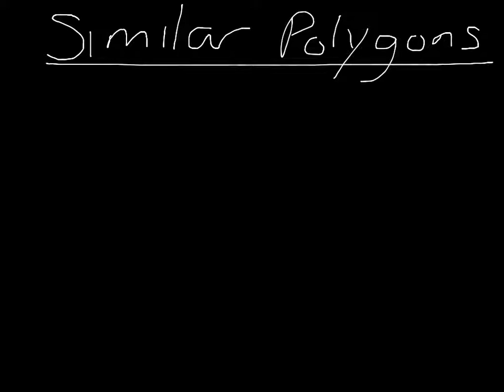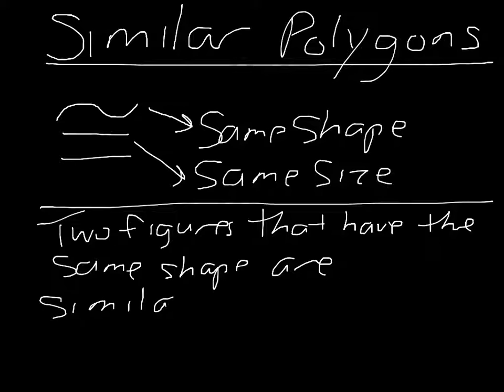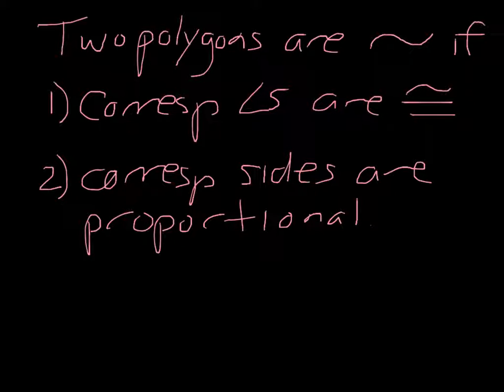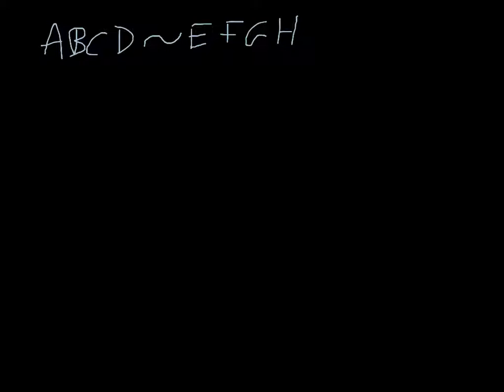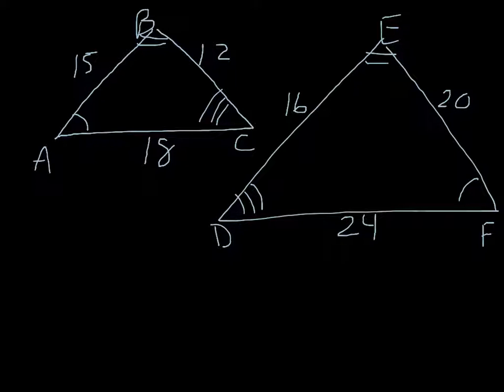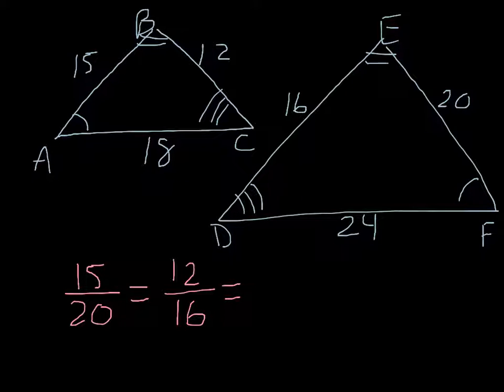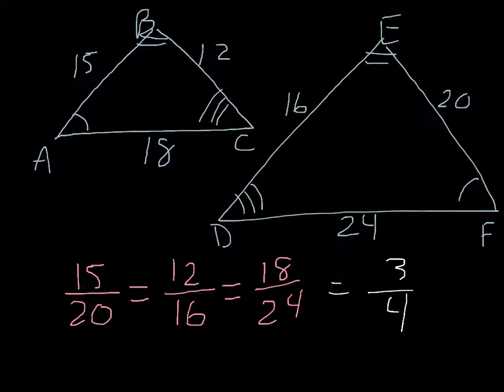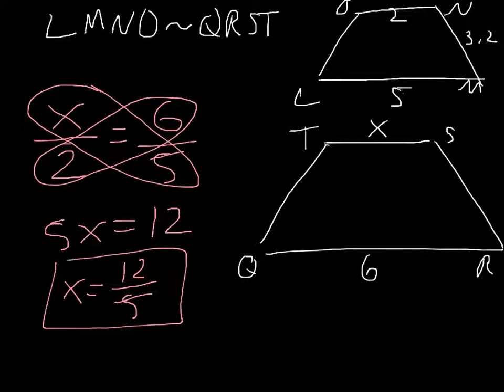Accel 5 9